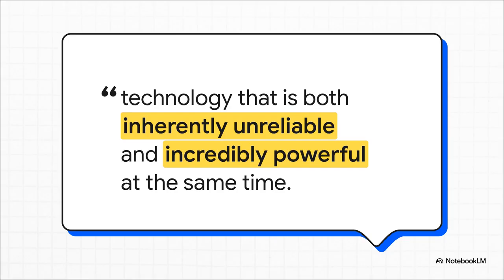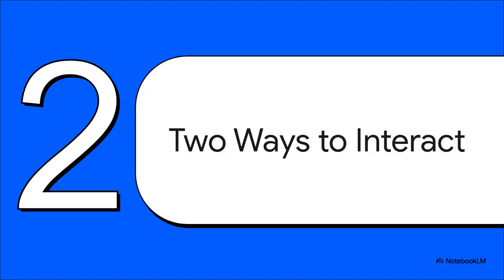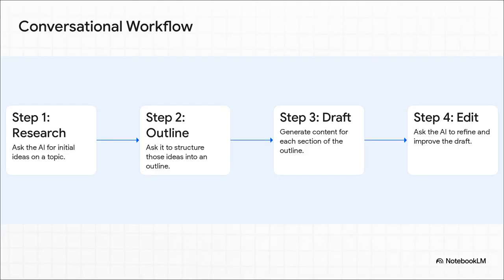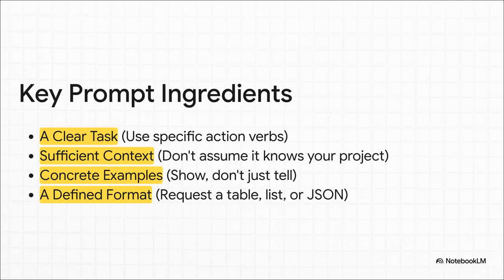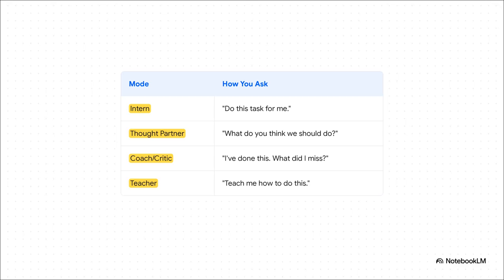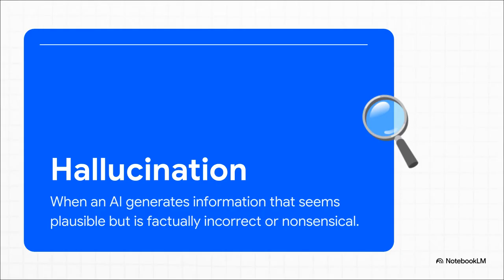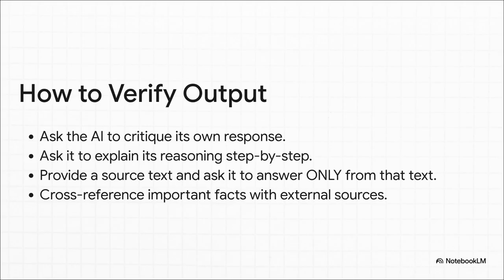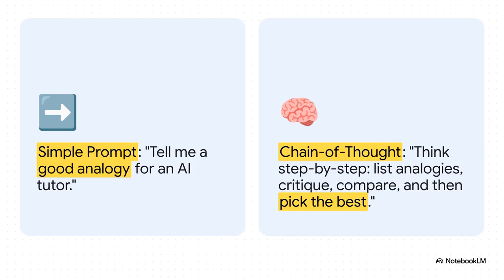How to Talk to AI